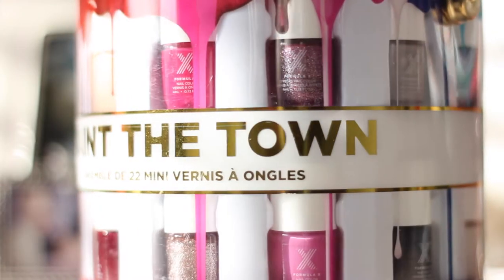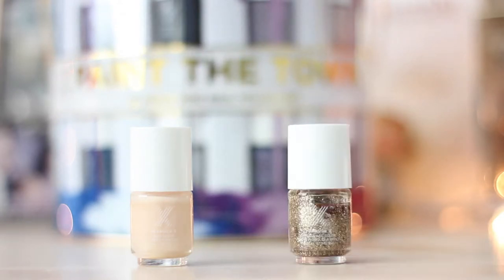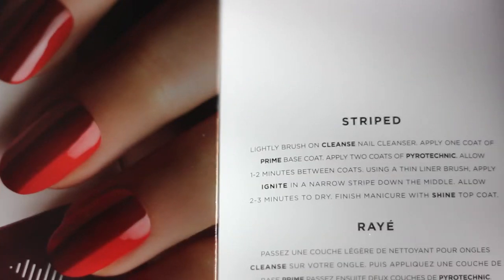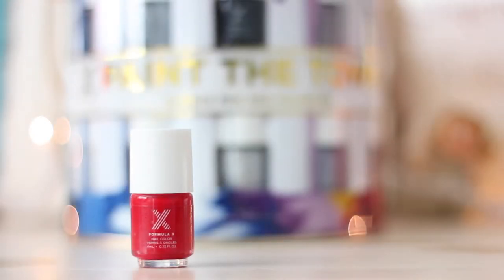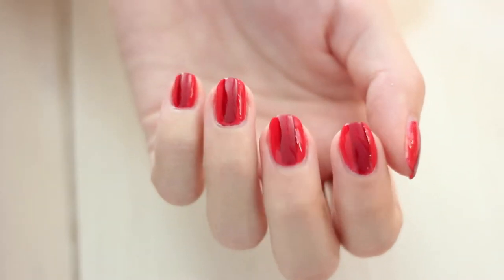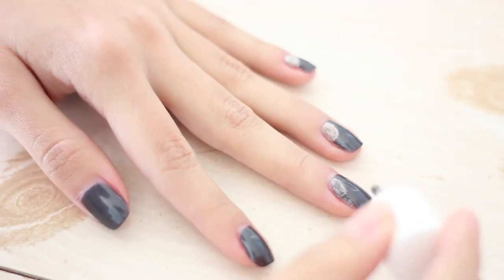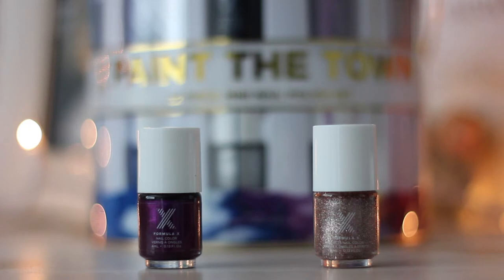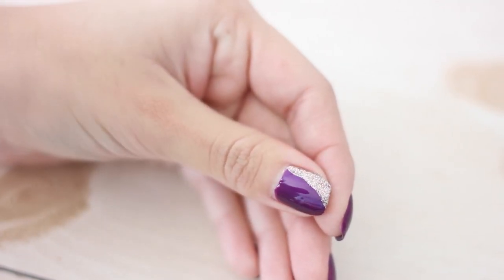Formula X Paint the Town Nail Art Tutorial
Hello everyone! For this video, I decided to recreate the nail designs from the new Formula X by Sephora Paint the Town 22-piece nail polish set. Let me know which design is your favorite in the comments! Enjoy!

Much love,
- Yazmin

Products Used

- Formula X Paint the Town 22-Piece Mini Nail Polish Set

DESIGNS

 Gilded
- Astronomical
- Starlight

Striped
- Pyrotechnic
- Ignite

Moonstruck
- Umph
- Absolute Zero

Twilight
- Pedal to the Metal
- Luminosity